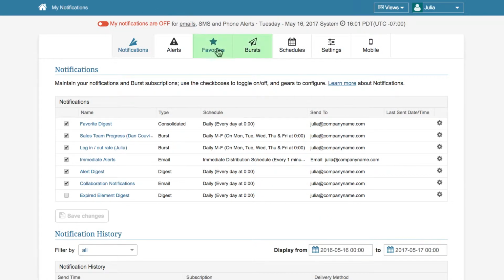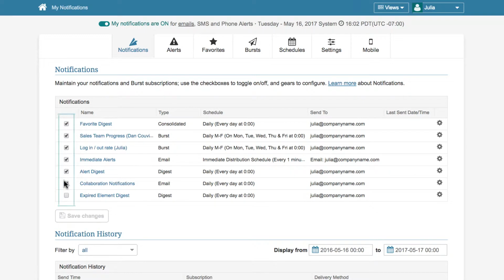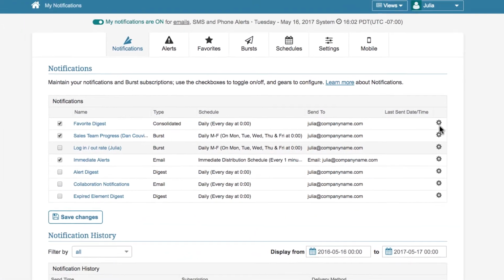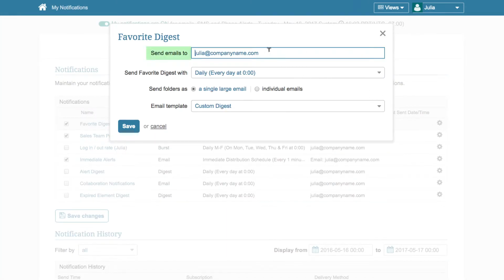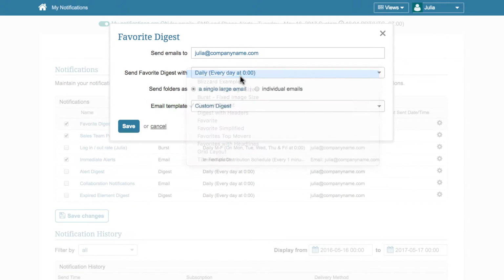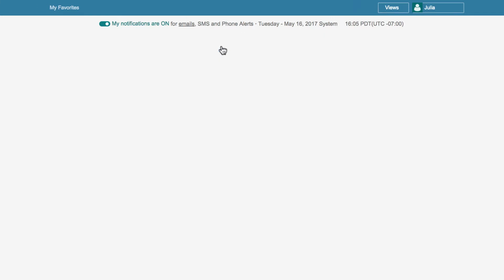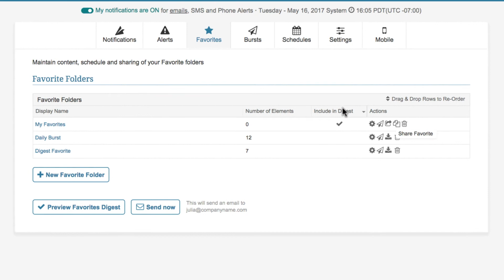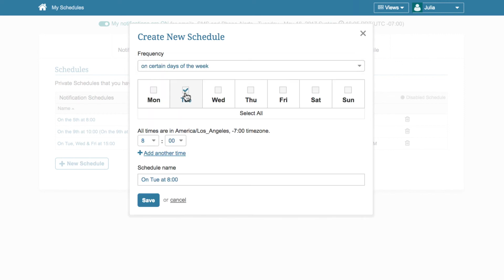Overview of Notifications in Metric Insights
In the Notifications Editor, you can customize a number of essential features, such as Alerts, Favorites, Bursts, Schedules, your Personal Preferences. More about this in a video.